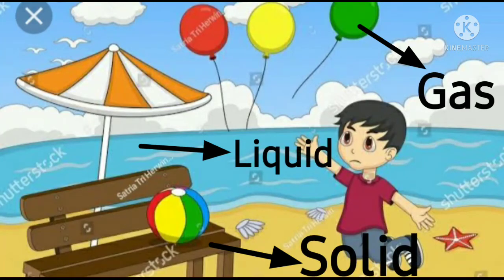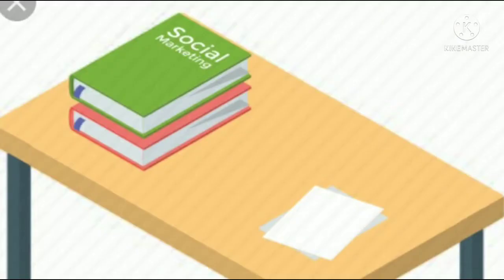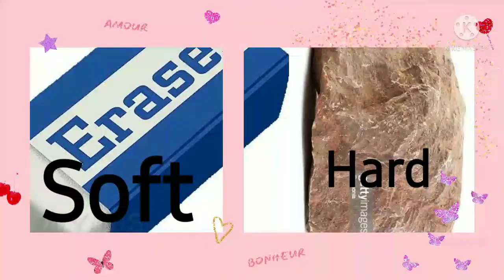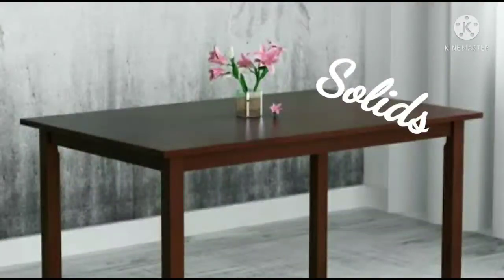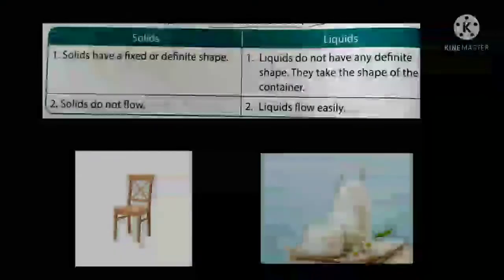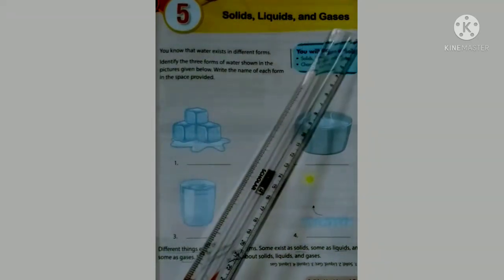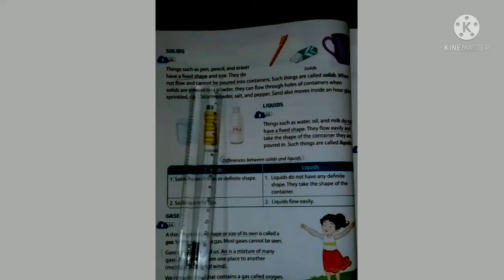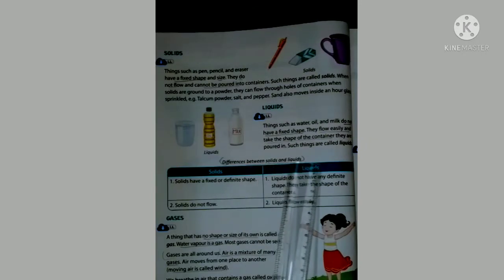Grade 3 || Subject: Science || Lesson 5 || Solids, Liquids, and Gases || Date : 06/09/2021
Lesson 5
Solids, Liquids and Gases